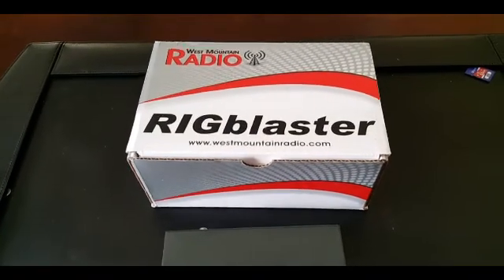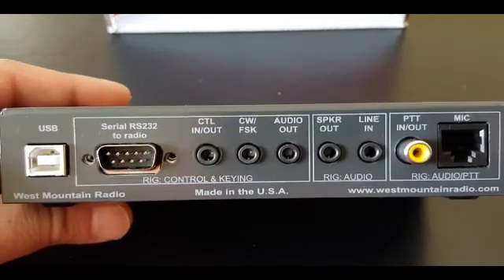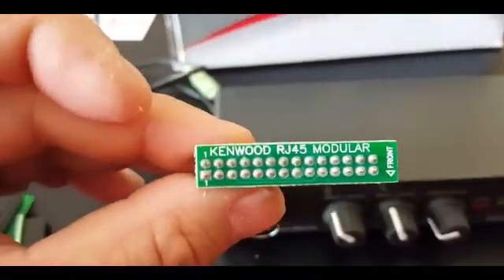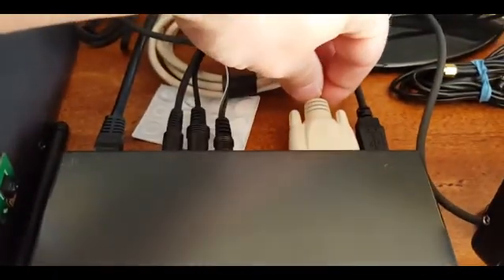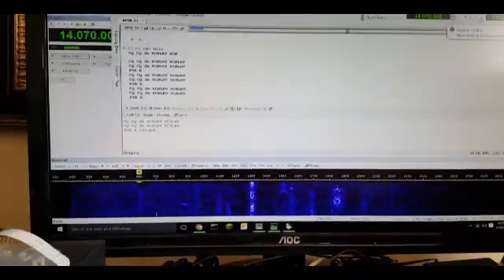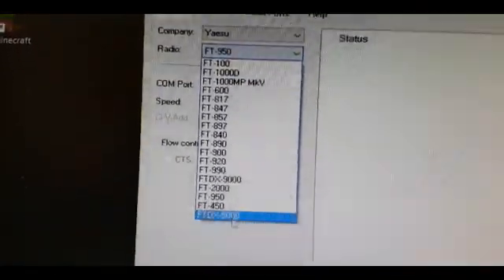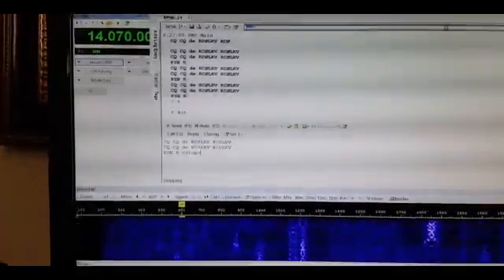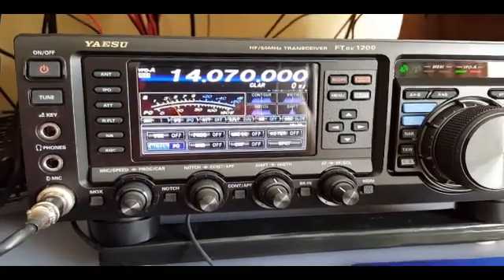Rigblaster Advantage with HRD and Yaesu FTDX 1200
My new rigblaster advantage connected with my Yaesu FTDX 1200. note the FTDX 1200 is not supported by Ham Radio Deluxe v. 5 (HRD) still you can use it by choosing the FT950 configurations.

Make sure that on your FTDX1200 you go into the menu, select menu 39 and select the proper Baud rate. In this case 9600. This need to match the baud rate of your computer port.